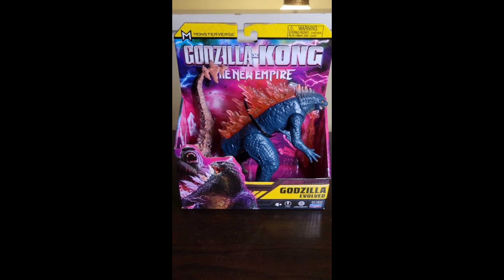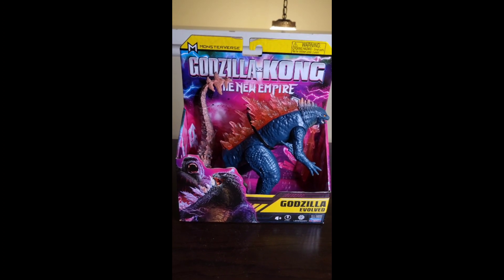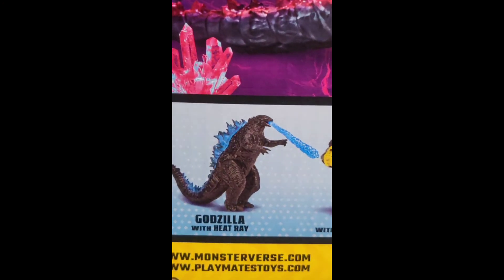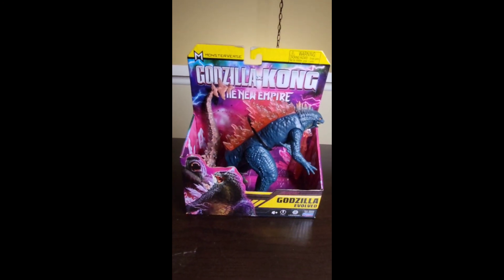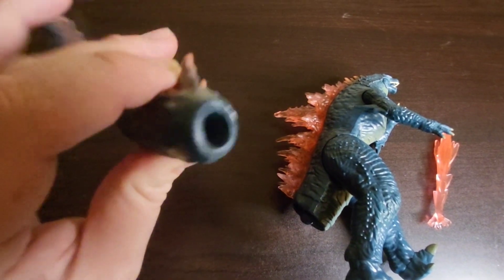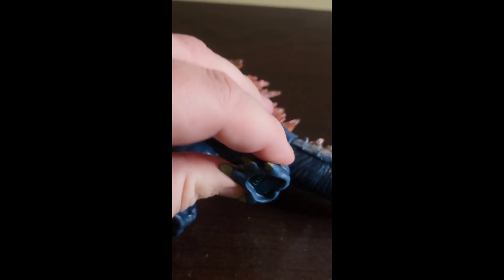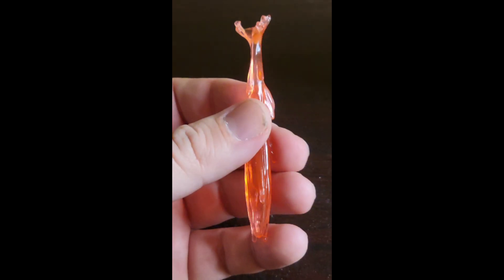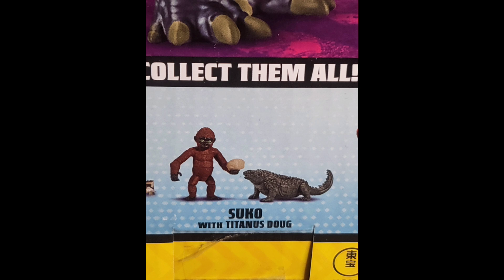The KOFFERS: Playmates Godzilla x Kong The New Empire Godzilla Evolved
in hand review of the 6 inch Godzilla Evolved from playmates

Instagram.com/TheKaijuKingdom

Facebook.com/TheKaijukingdomPodcast